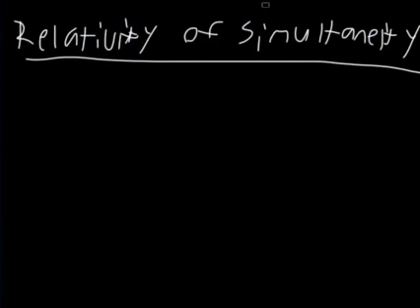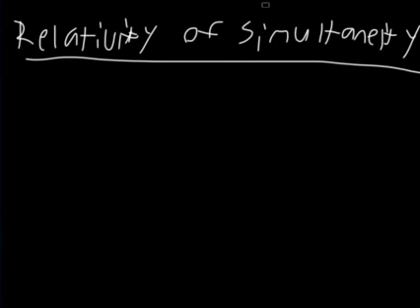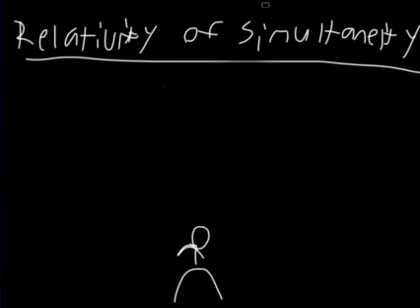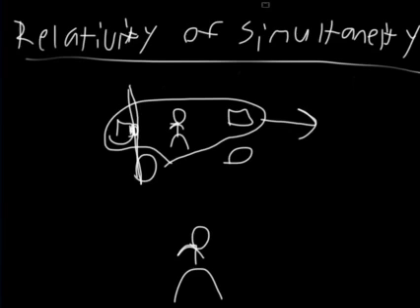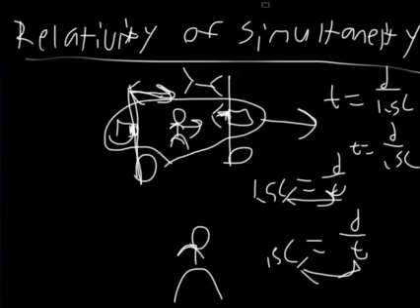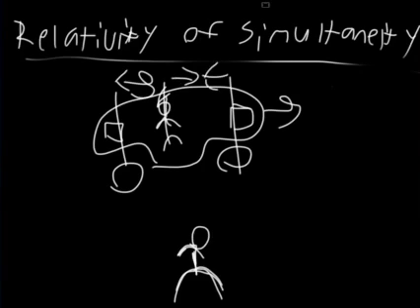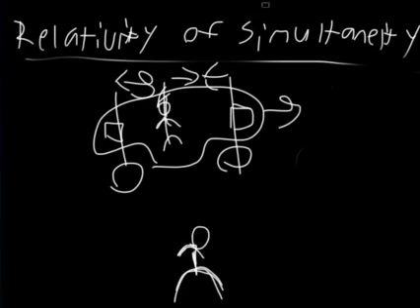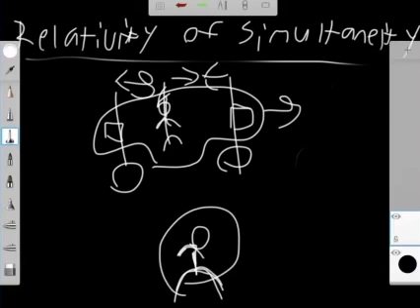Relativity of Simultaneity